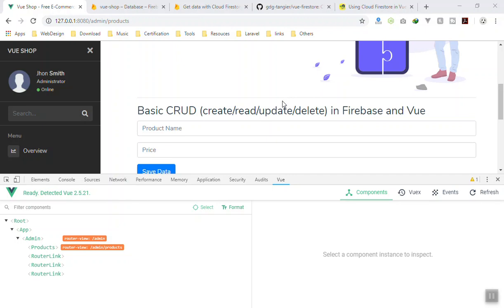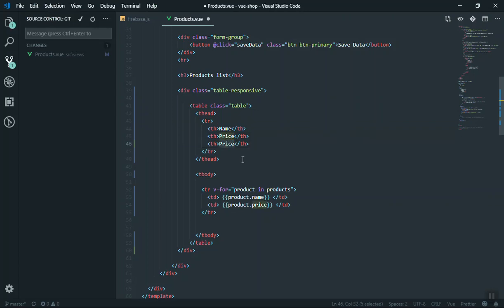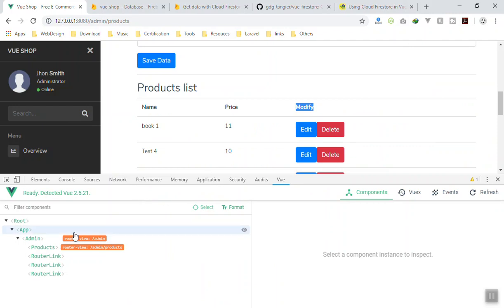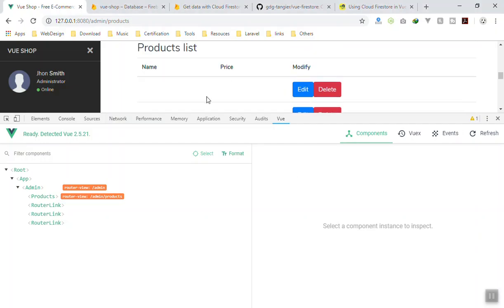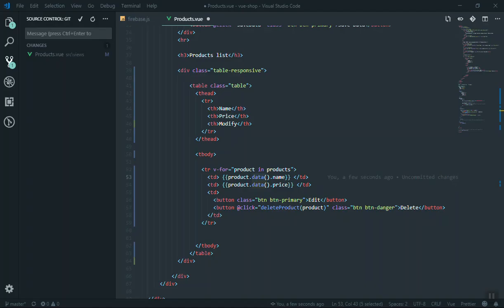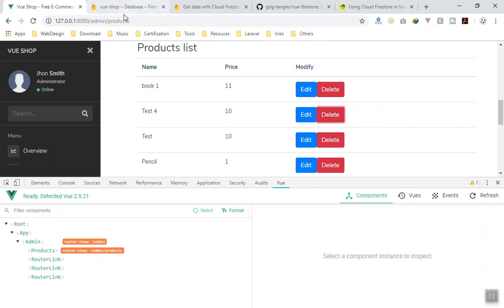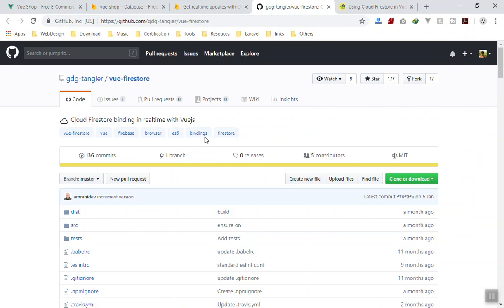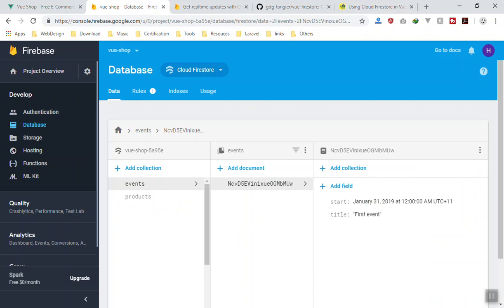34 - ( Important ) Uderstand Firestore Data Structure